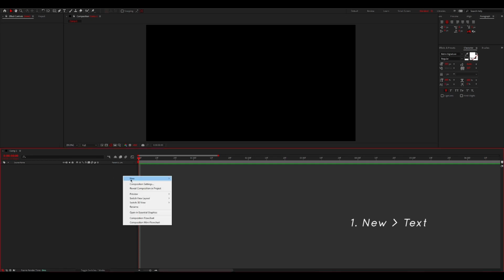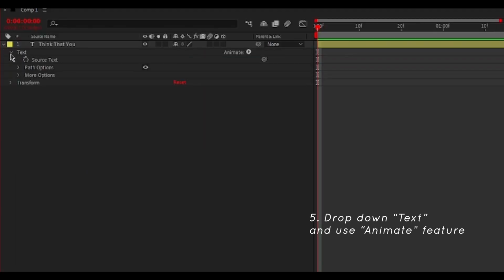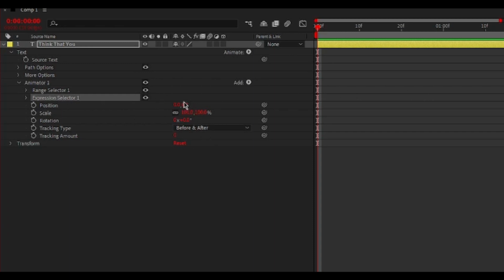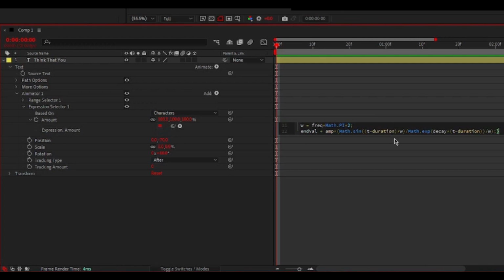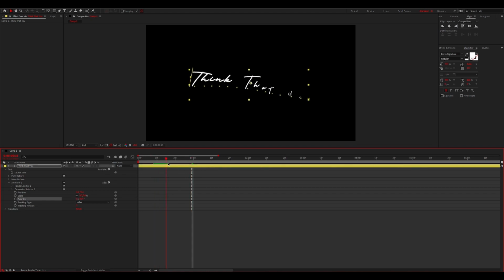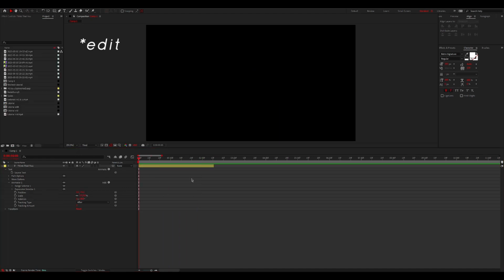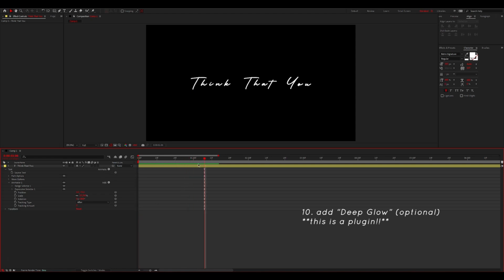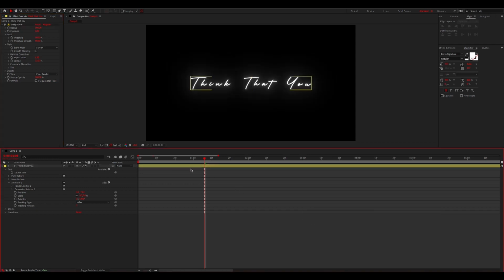easy & smooth text animation | after effects tutorial 2023 #1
THANKS SM FOR 30K!! ( voice reveal )
here's a text animation tutorial! hope you find this useful :)
i will be making a series of tutorials, please comment what you'd like to learn from me
software: adobe after effects 2023
fanart on thumbnail by @ Amedan1126 on twitter